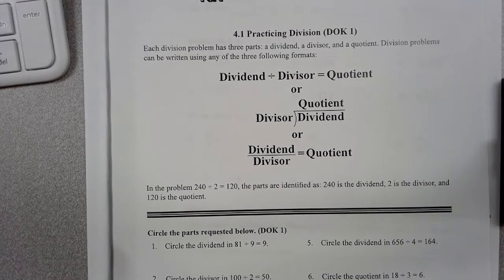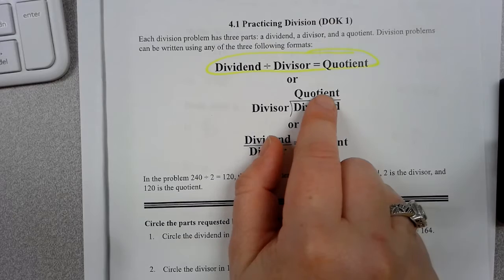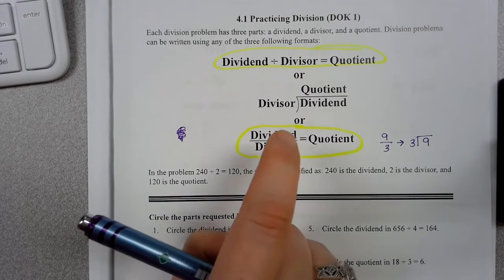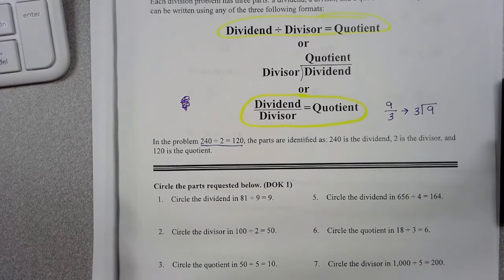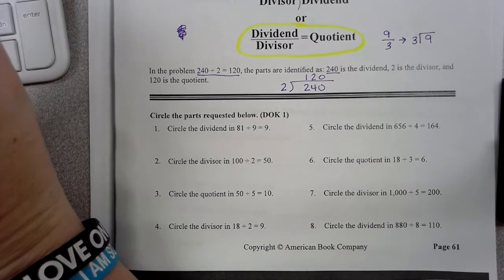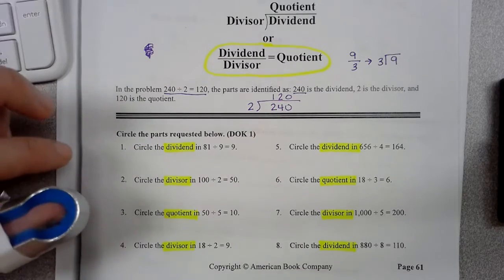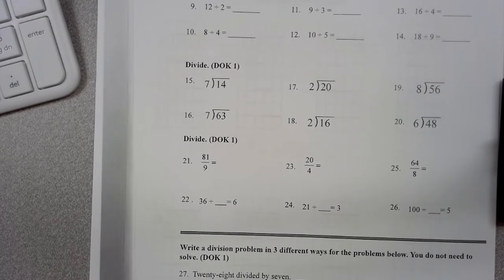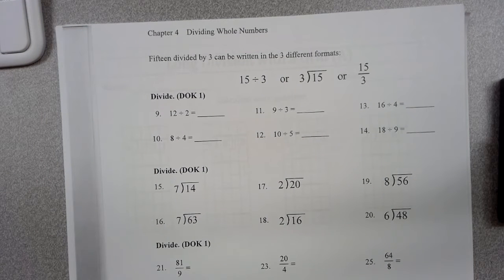Oct. 22 - Math Video Notes Part 1 (5)